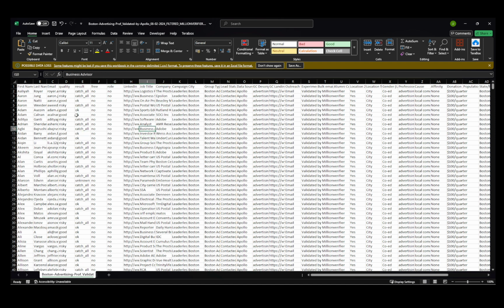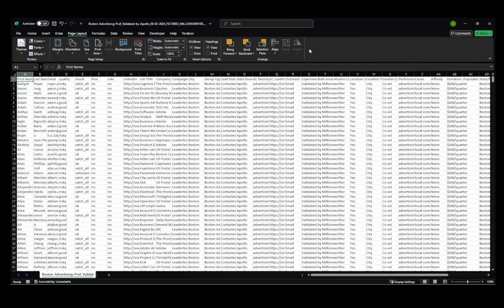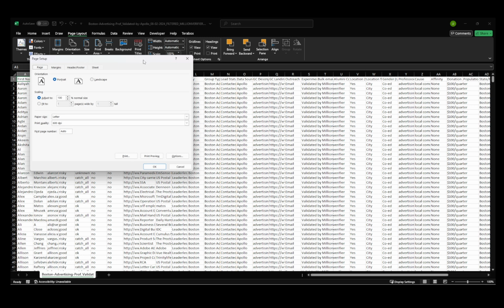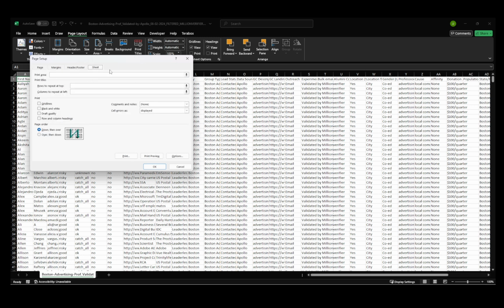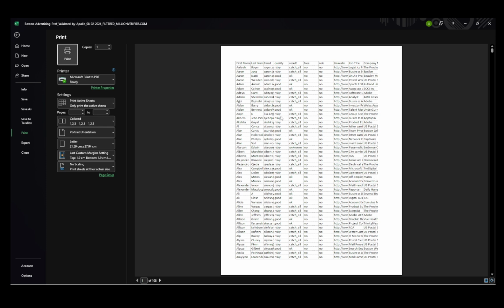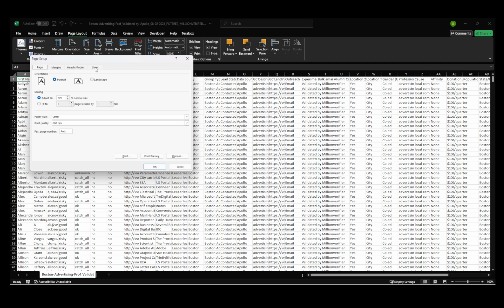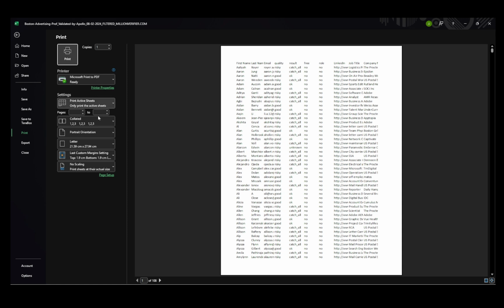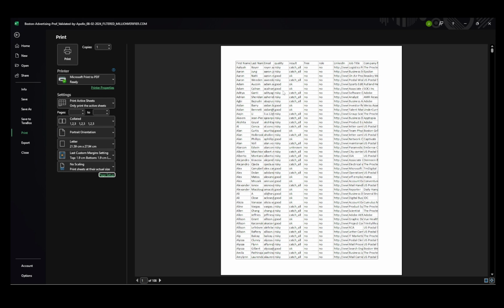How to Print Gridlines in Microsoft Excel [2026 Full Guide]